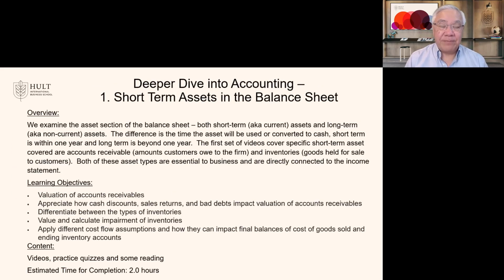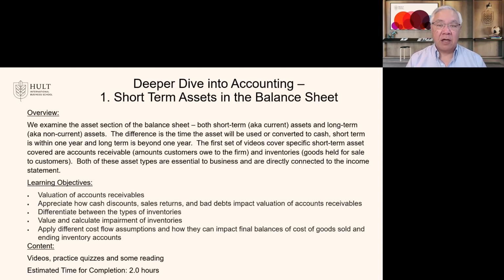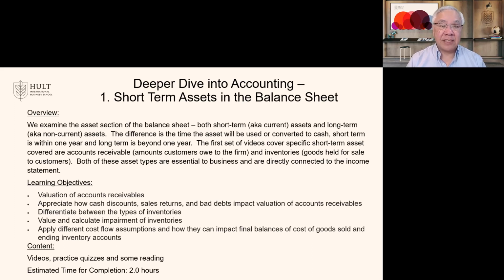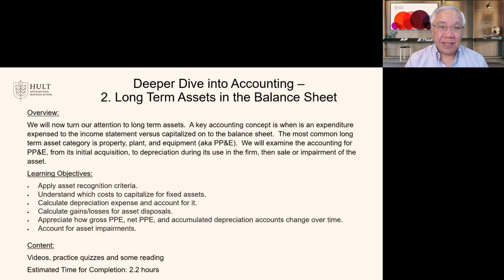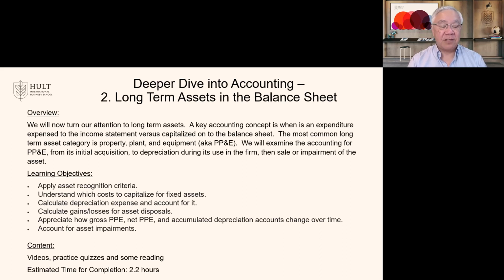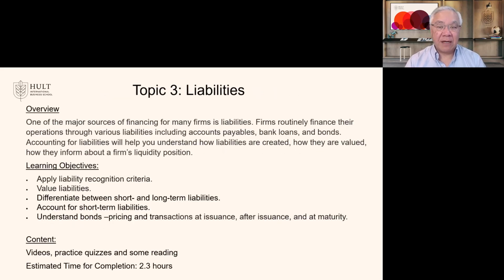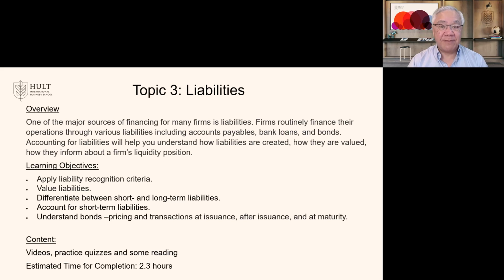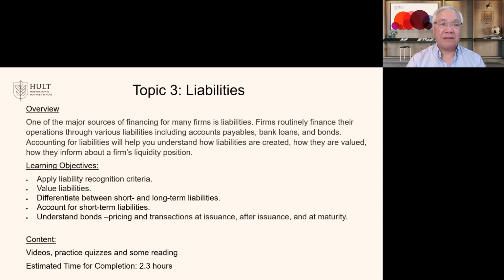Online MBA FSA Mod 2 Overview